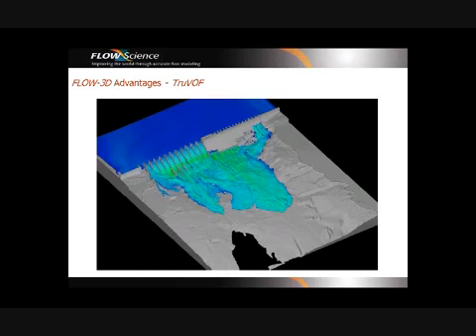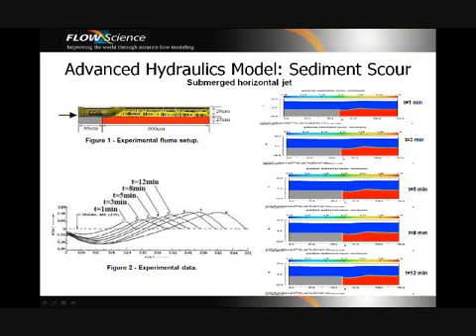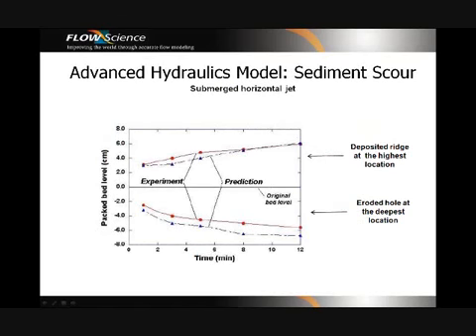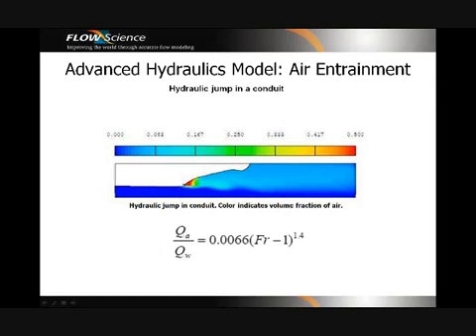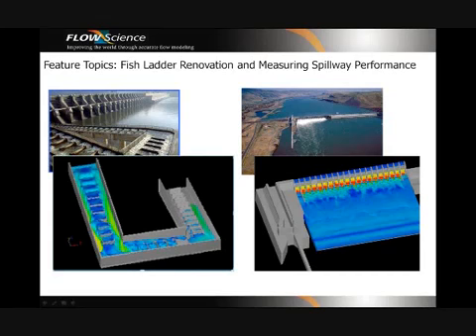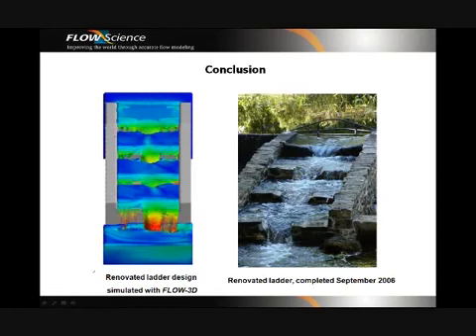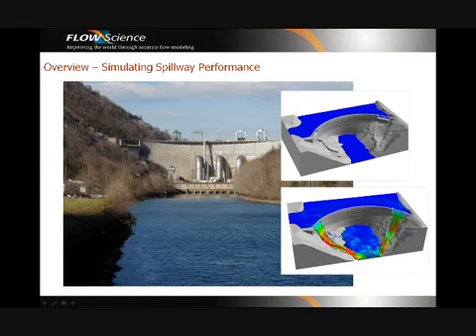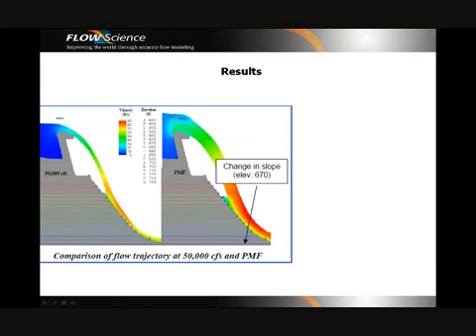Optimizing Design and Operation of Hydraulics Structures using CFD